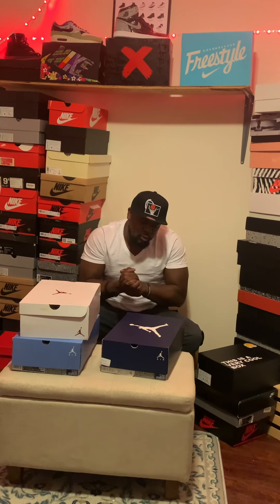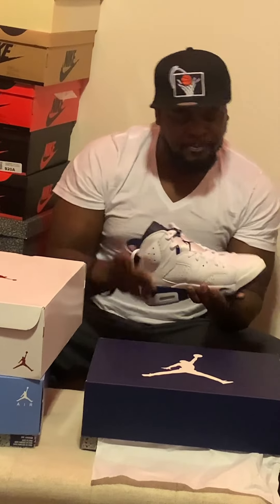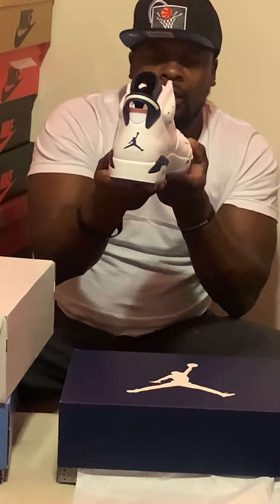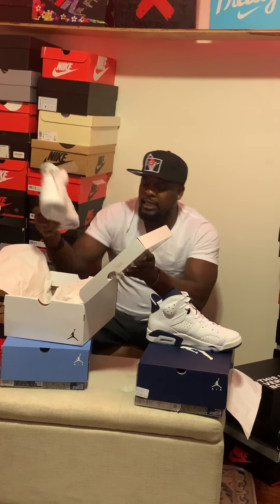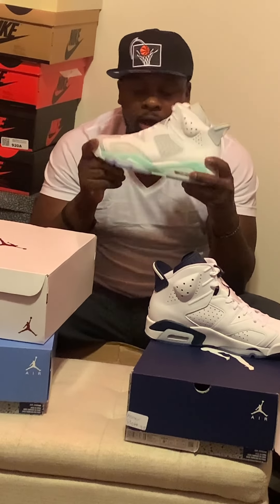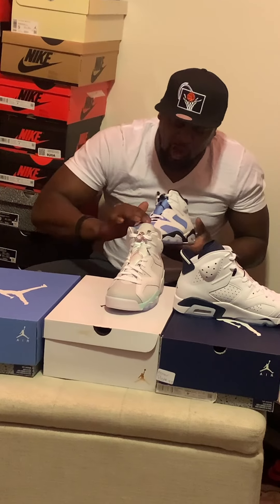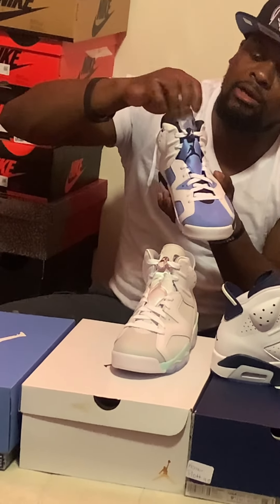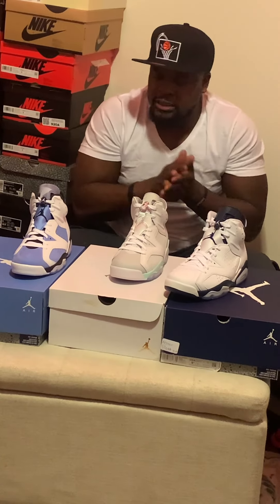Jordan 6 midnight navy